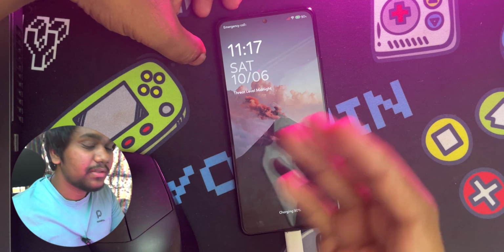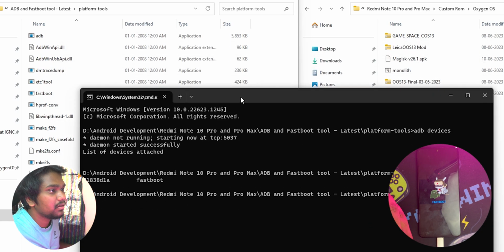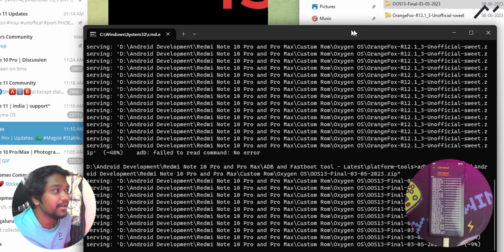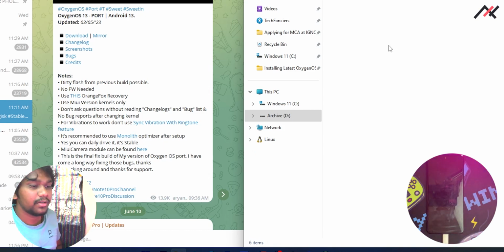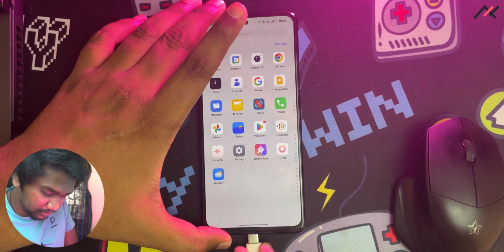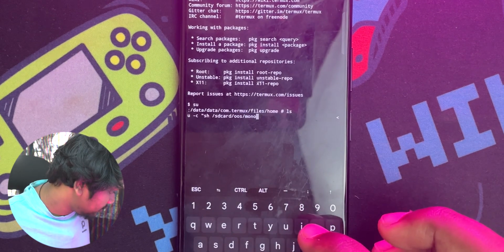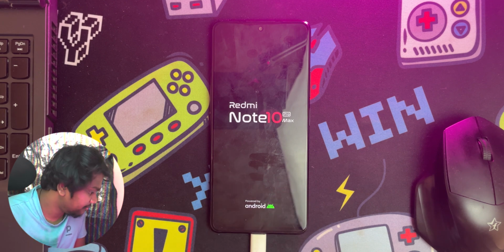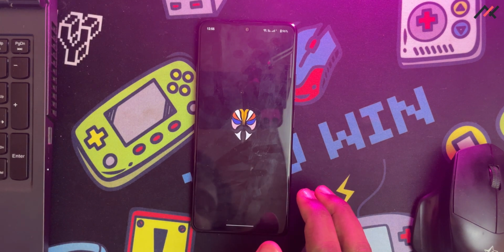Installing Latest Oxygen OS 13 + MIUI Camera on Redmi Note 10 Pro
In this video will see how to install the latest Oxygen OS 13 android 13-based port on Redmi Note 10 Pro / Pro Max with my initial impressions. We also have tested basic things like Mi Camera, flow and build details.

TIMESTAMPS:

00:00 Intro
00:23 Channel Intro
00:30 Sponsored Segment - EyeZy
02:40 Process Begins
03:55 Installing OrangeFox
05:50 Installing OxygenOS
07:48 Installing Magisk
09:43 First Boot
11:56 Installing Monolith
16:41 Installing MIUI Camera
16:34 Fixing MTP
17:08 Checking MI Camera
17:49 Installing GameMode - don't know why!
18:53 Outro